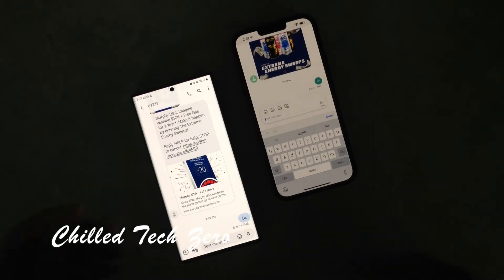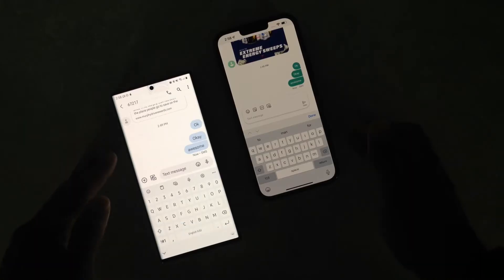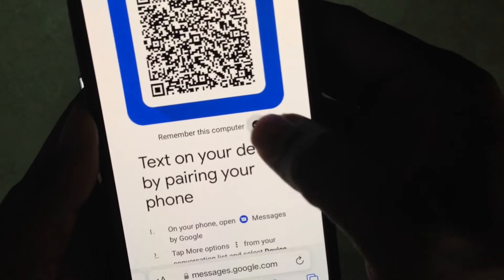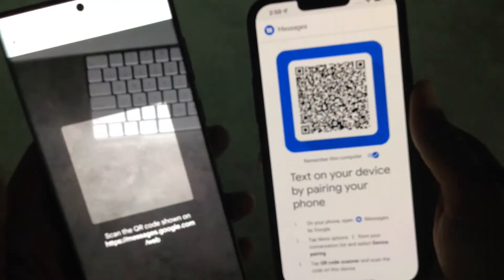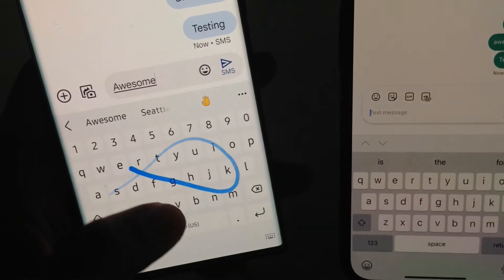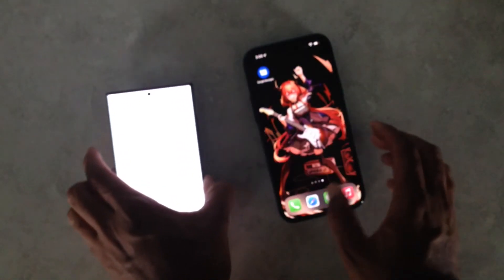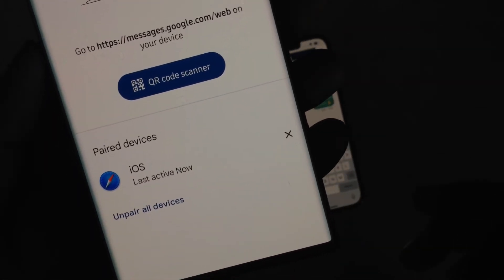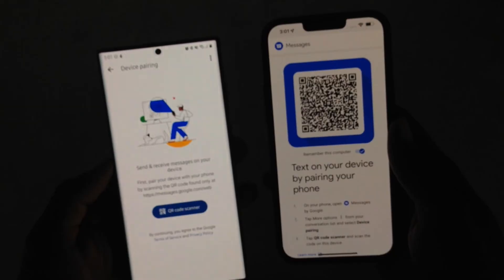How to Install Google Messages from your Android to an iPhone!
Check out this easy to follow tutorial showing you how to use Google Messages with RCS features from your Android phone to your iPhone! This is useful for those who carry two devices and want to switch more seamlessly between the two. This method does require an Android phone set up with RCS in order to forward and sync all messages to your iPhone or other computer.